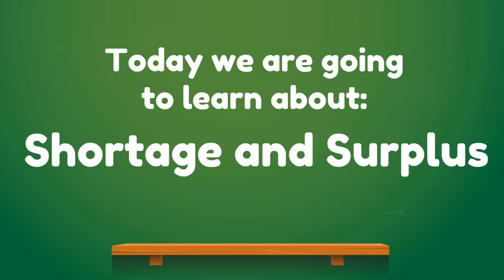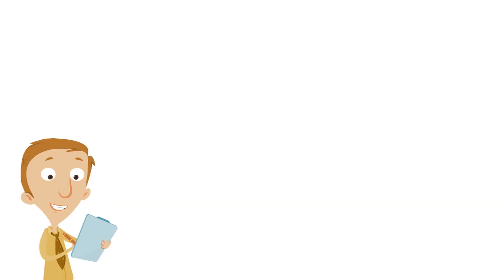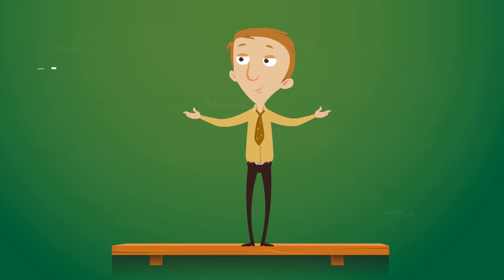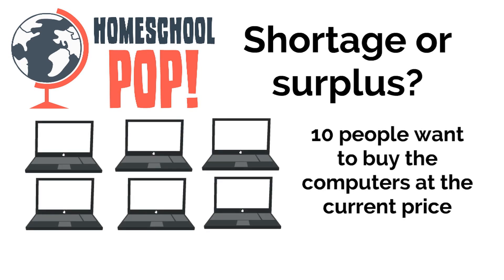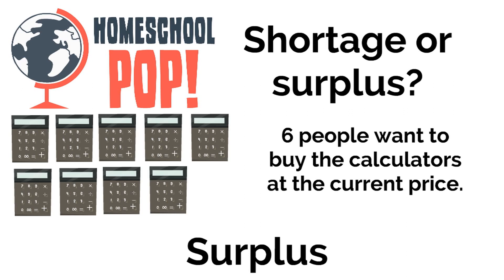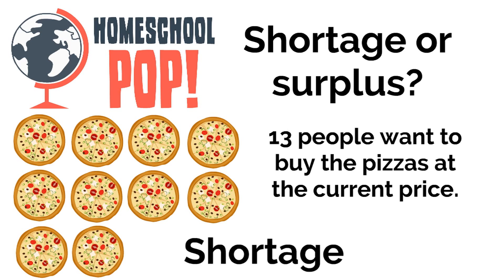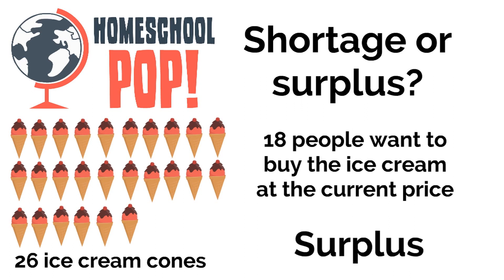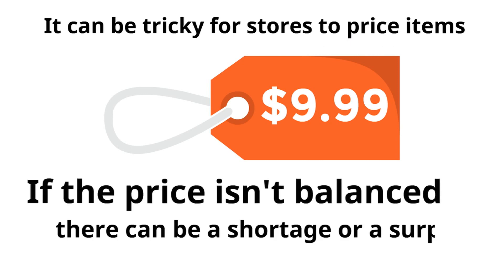Surplus and Shortage Lesson for Children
This is a full lesson video on shortage and surplus for children! Learn the fundamentals of shortage and surplus, including what they are and some examples!

This video was originally uploaded as a shortened version of my Shortage and Surplus for Kids video.

Daniel
"Homeschool Pop"